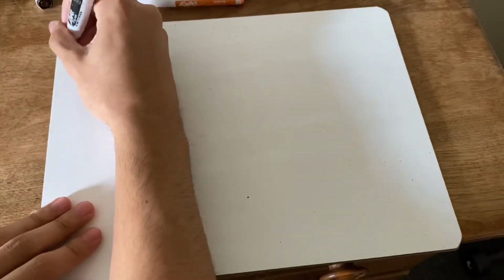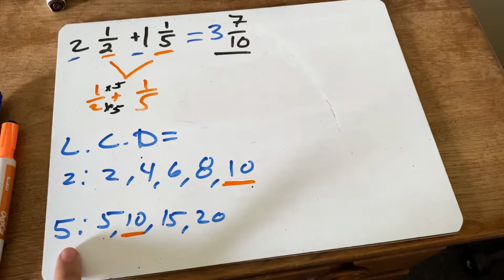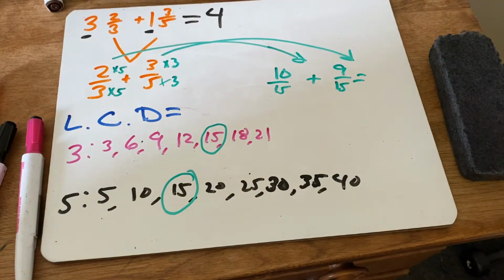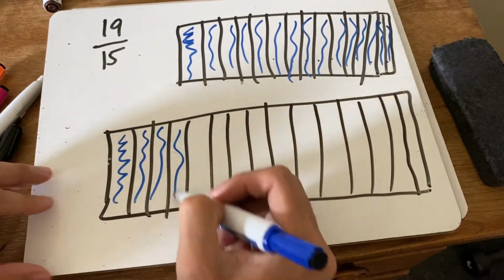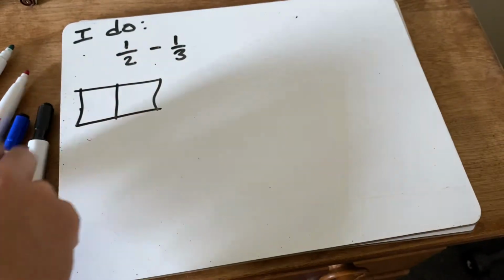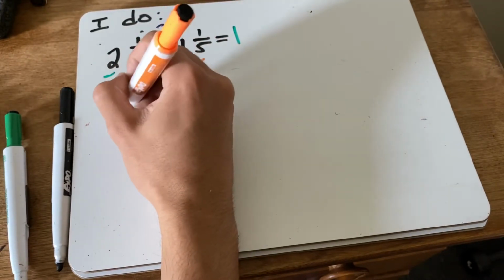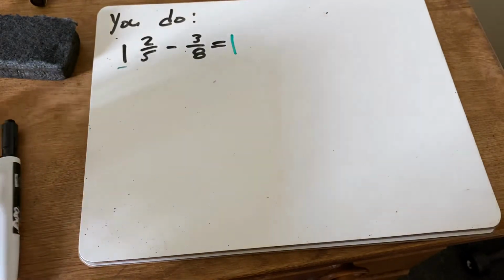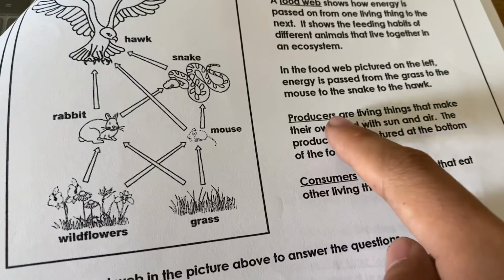Mr. Yanes 5th Grade Day 14